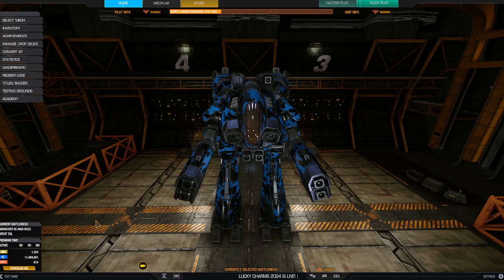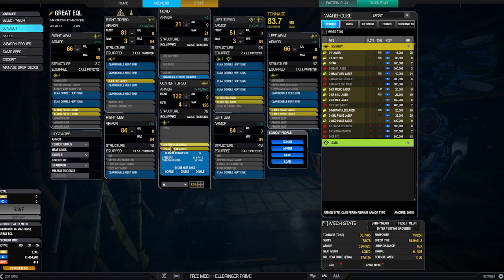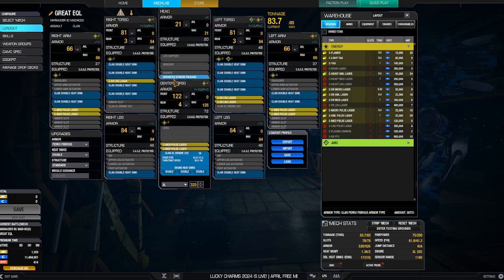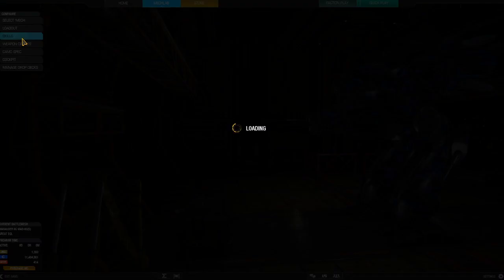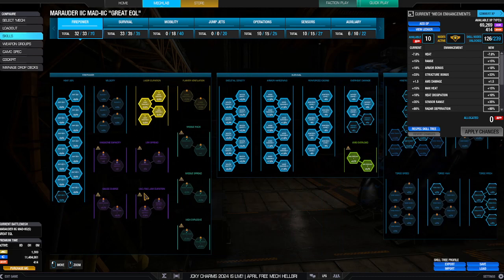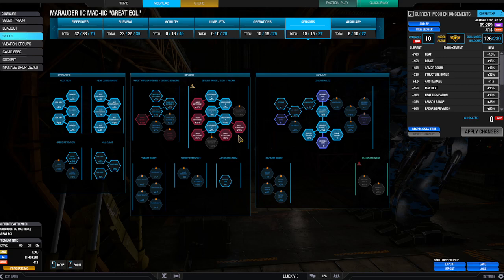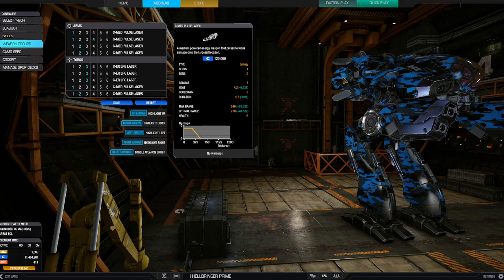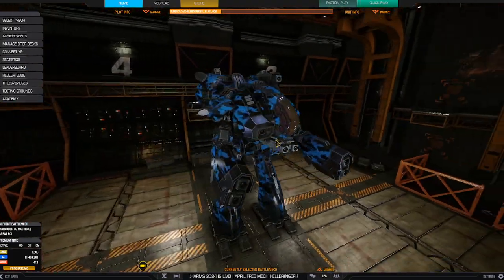Mechwarrior Online: Quick Build Review - Marauder IIC MAD-IIC(S)